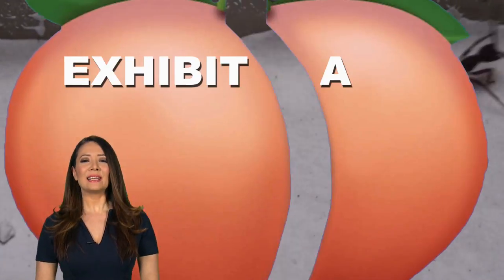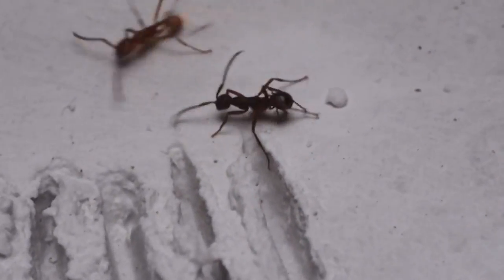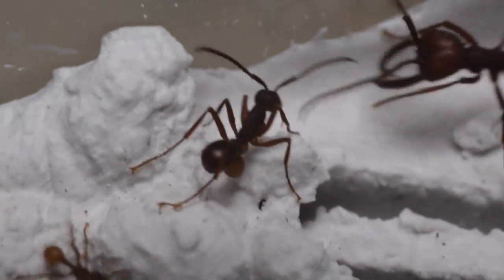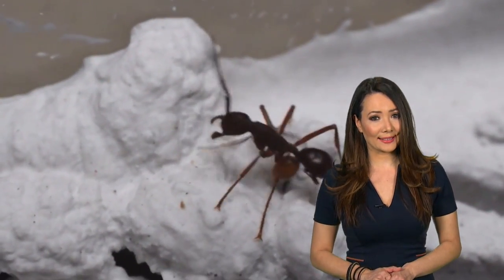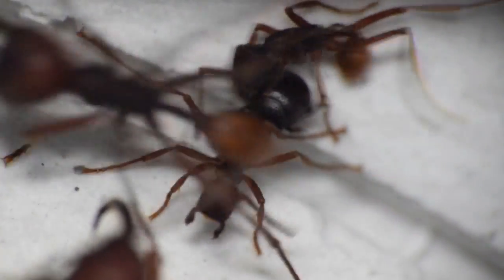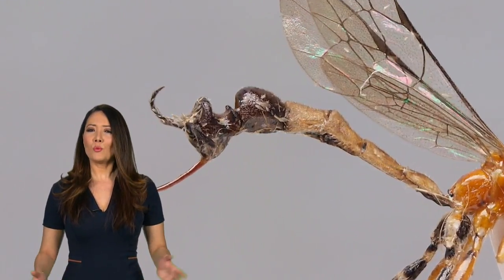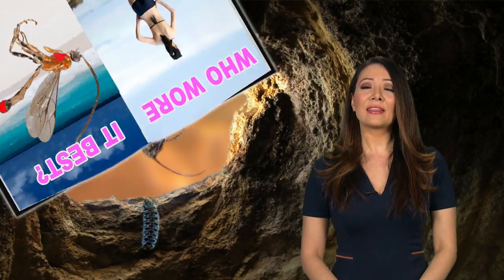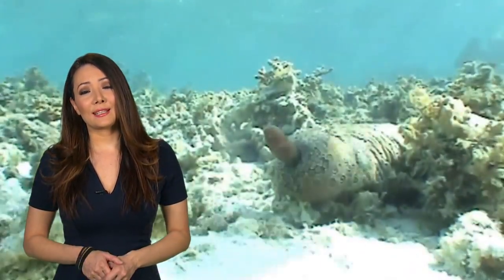Animals with buttheads | Daily Planet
These animals don’t have the easiest or prettiest life, but as Ziya explains it, being a butt-head definitely works for them.